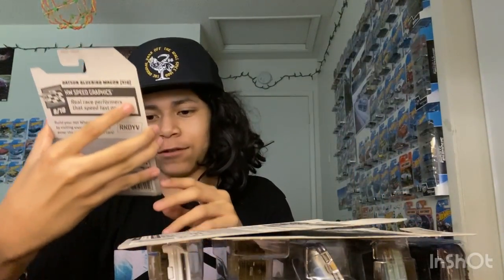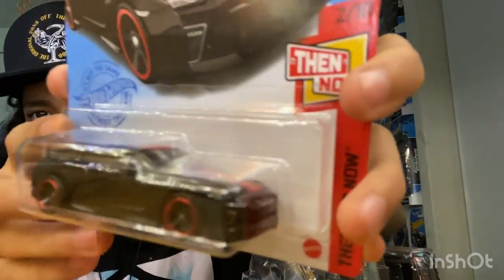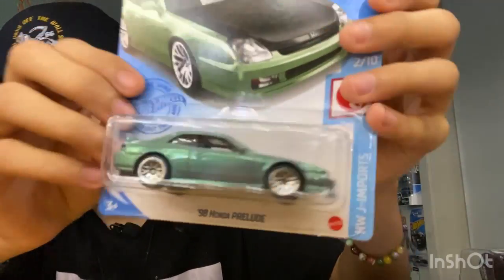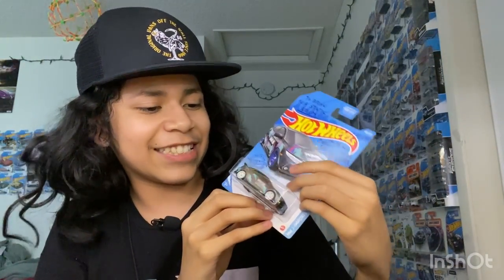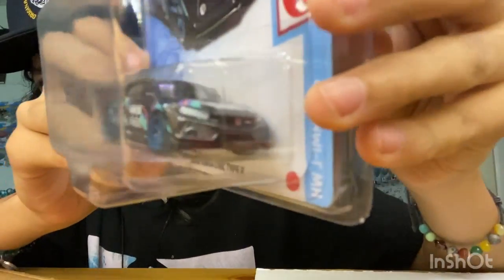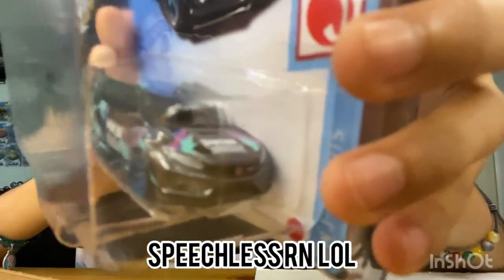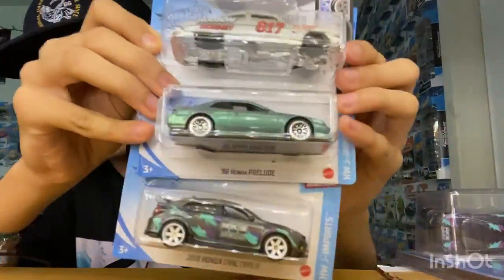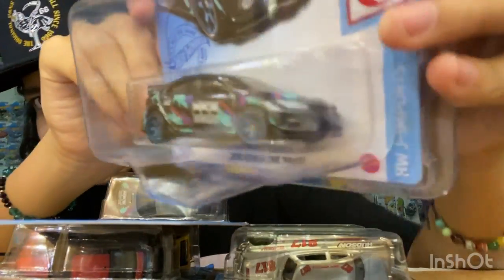MAIL CALL FROM HONEST DIECAST!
Today I go over a Package sent over from the Homie Derek Aka Honest Diecast Hope y’all enjoy its good one! 😁👍🏼

CHECK OUT DEREKS CHANNEL!